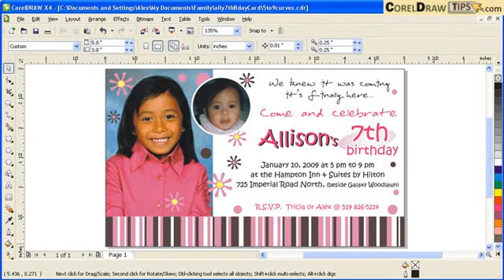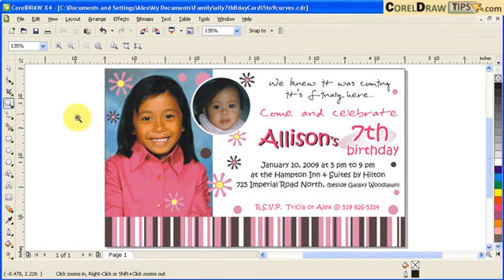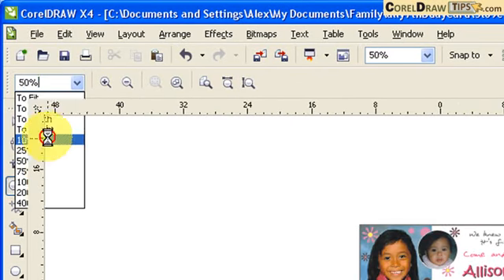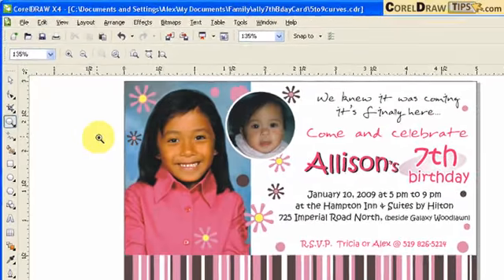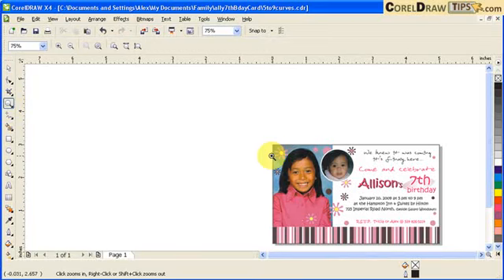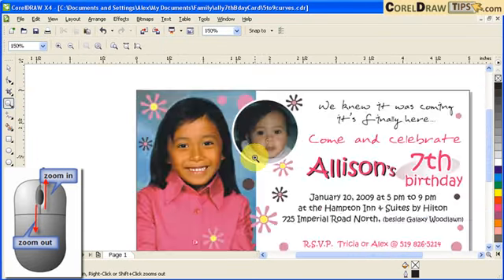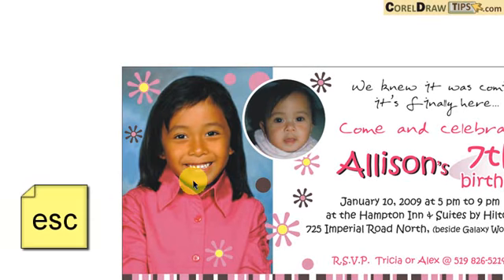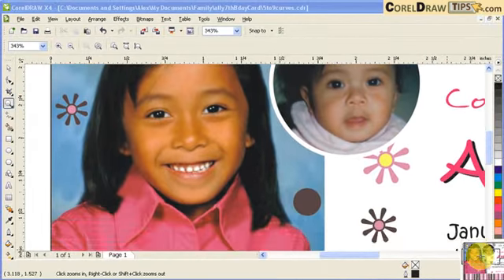CorelDraw X4: Stop Wasting Time! Zoom Faster.